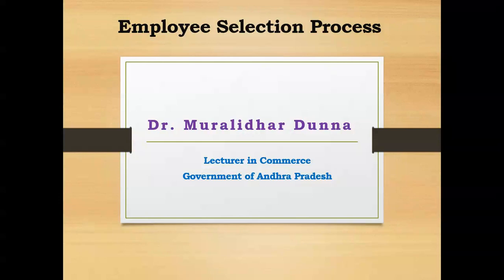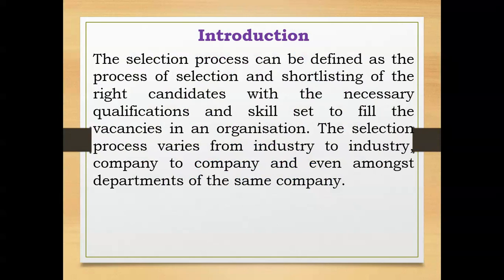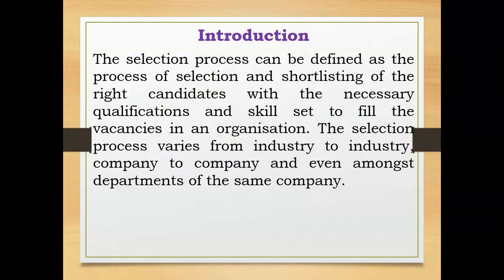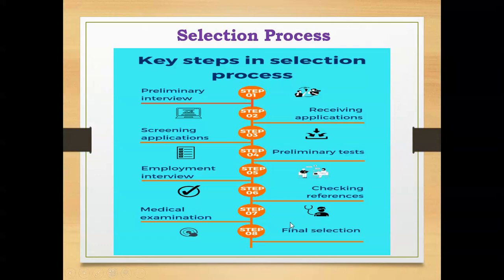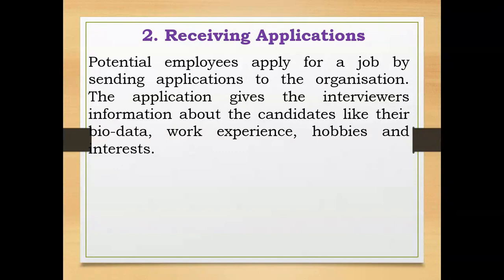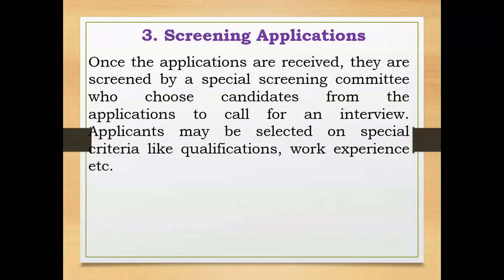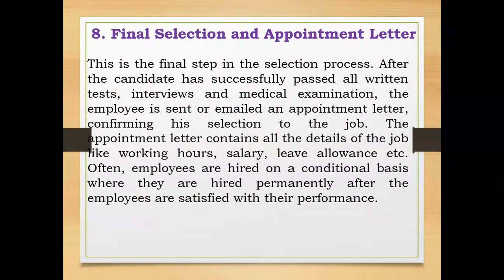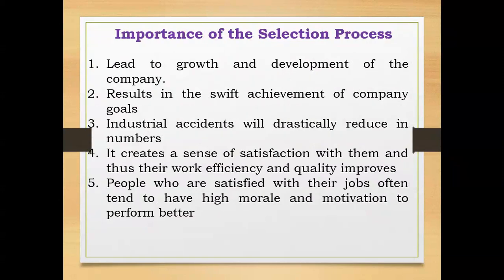Employee Selection Process in HRM | HR Management | Dr. Muralidhar Dunna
In this insightful session, Dr. Muralidhar Dunna explains the Employee Selection Process in Human Resource Management (HRM)—a crucial step in building a strong workforce. Learn about various selection methods, stages, and best practices that organizations follow to hire the right talent.

🔍 Key Topics Covered:
✅ Introduction to Employee Selection in HRM
✅ Steps in the Selection Process
✅ Screening & Shortlisting Candidates
✅ Selection Tests & Interview Techniques
✅ Final Hiring Decision & Onboarding

👨‍🏫 About the Speaker:
Dr. Muralidhar Dunna is an expert in Human Resource Management, dedicated to sharing knowledge on HR processes, business strategies, and organizational growth.